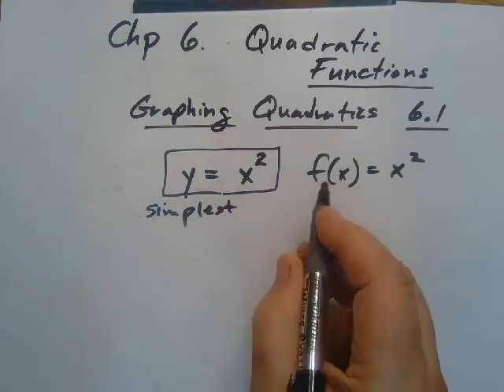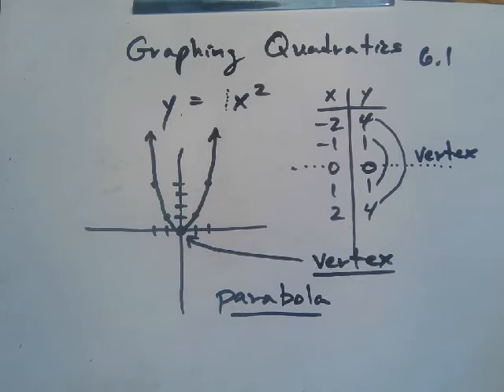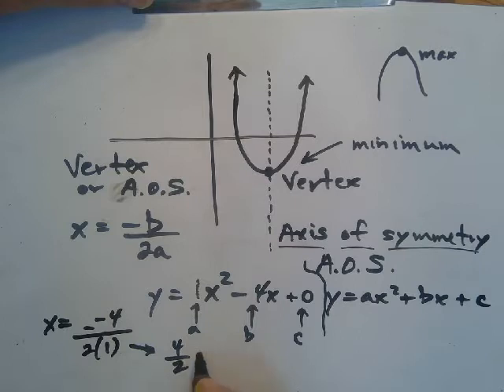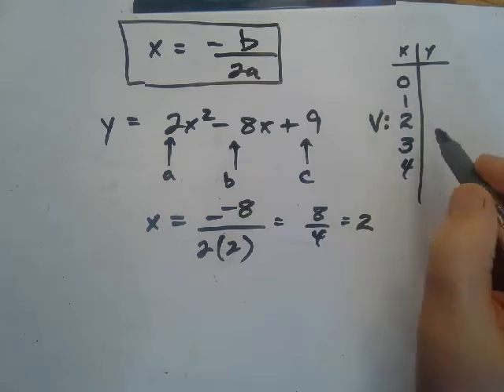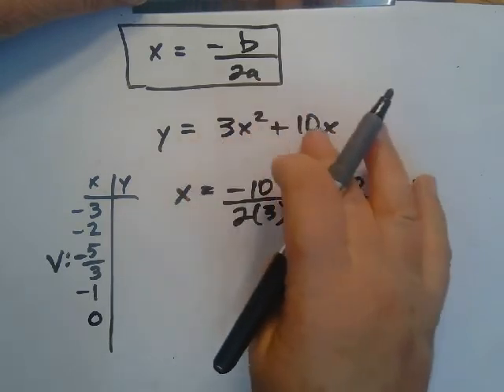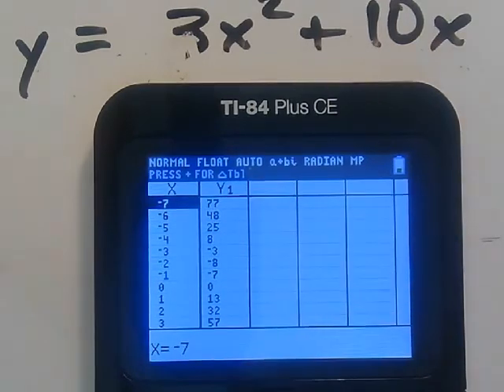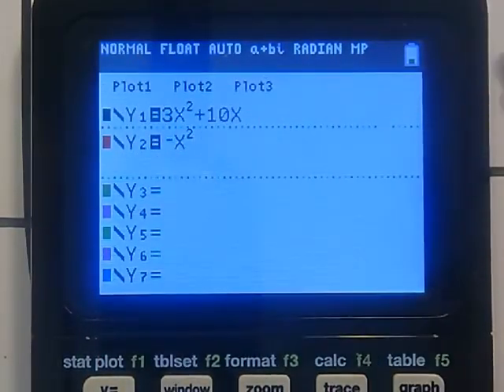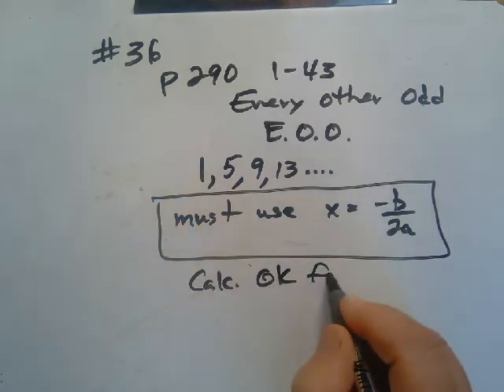Graphing Quadratic Functions chap 6.1 part 1